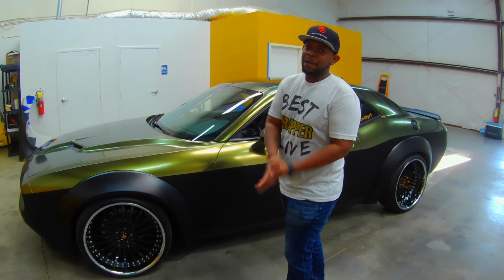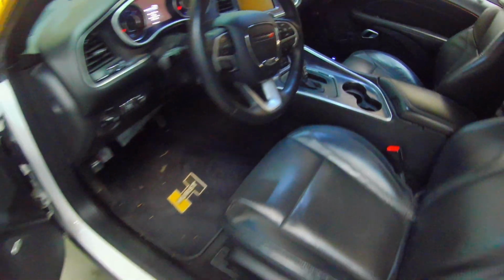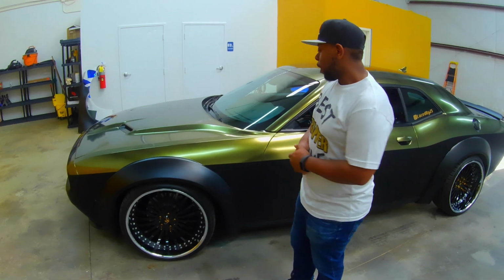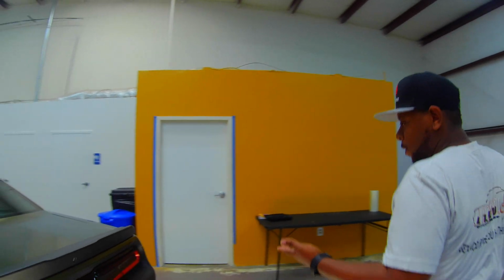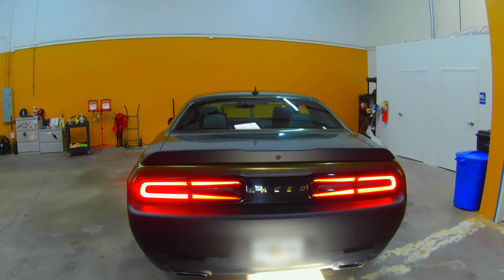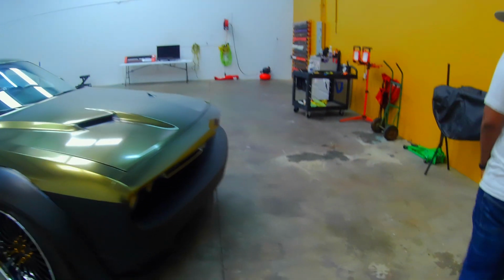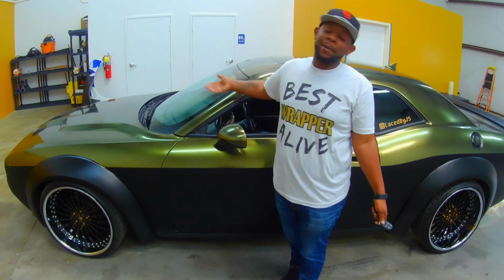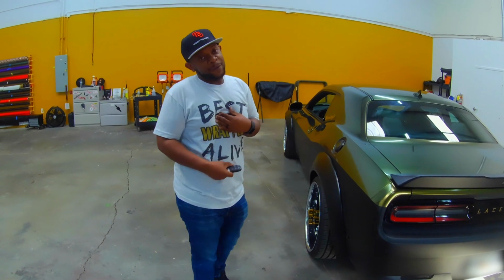Custom Dodge Challenger Widebody with Two-Tone Vinyl Wrap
Two-tone vinyl wrap with gloss Vvivid Midnight Sun and Hexis satin black
Hurst floor mats
Hurst gear shifter*
Gold door piping*
AVS wide-body fender flares*
Asanti AF-122 staggered 3-piece forged wheels with Venum Wheel 4.5 inch spiked lug nuts & spinning center caps
Custom "LACED" badges
Custom designed tail light tint
Tinted reflectors
Dodge Challenger puddle lights
Gold painted R/T emblems
Factory Hellcat air intake*
SLP Loudmouth Resonator exhaust with muffler delete*

*We do not offer these services to customers